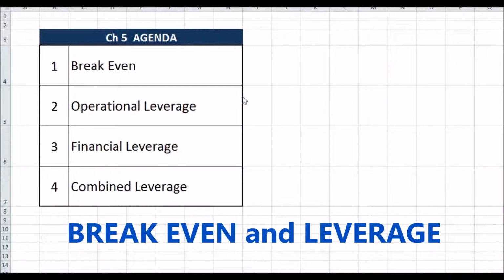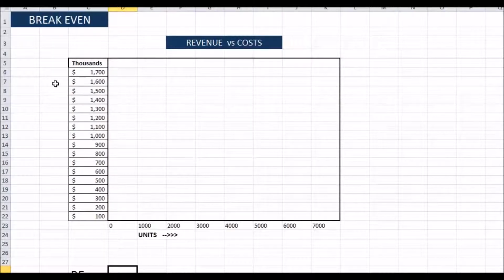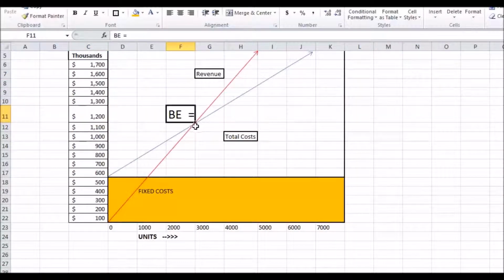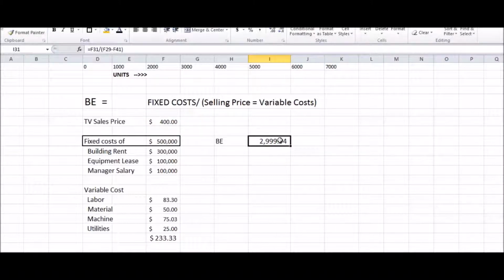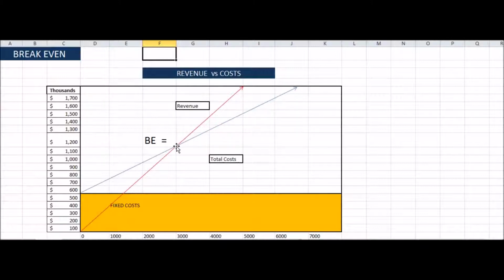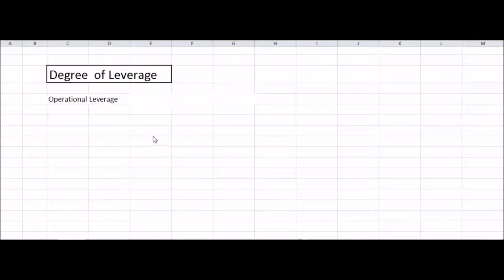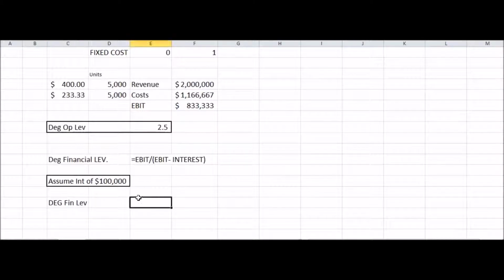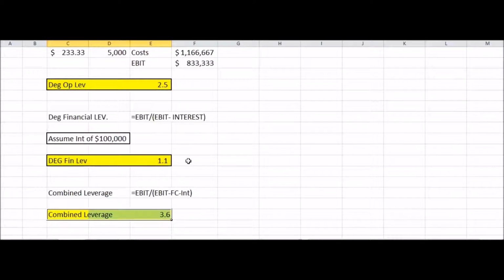Break Even and Leverage